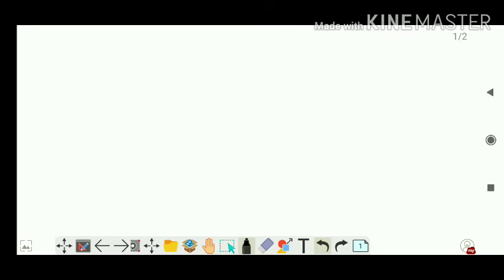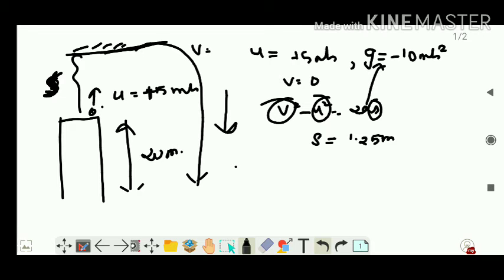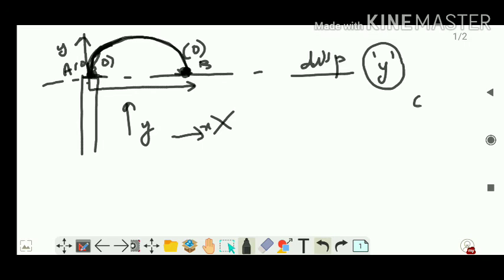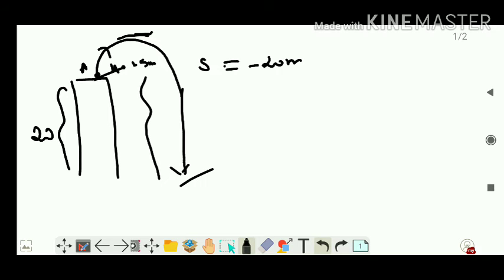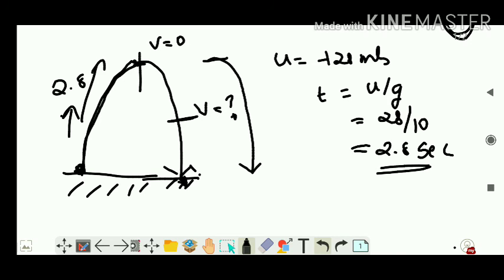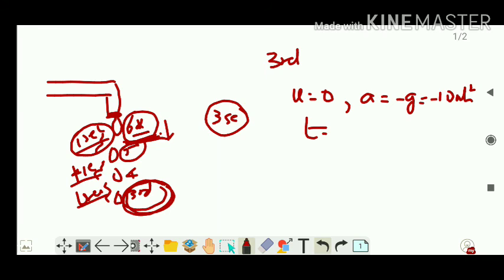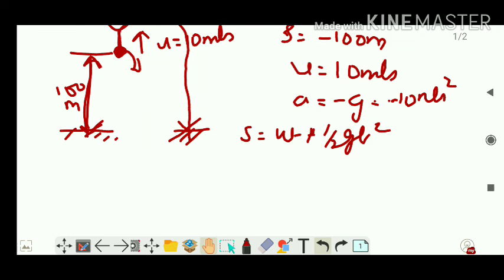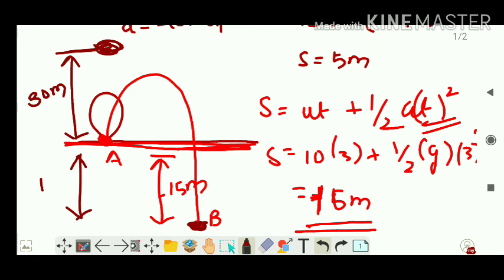MOTION IN STRAIGHT LINE-5